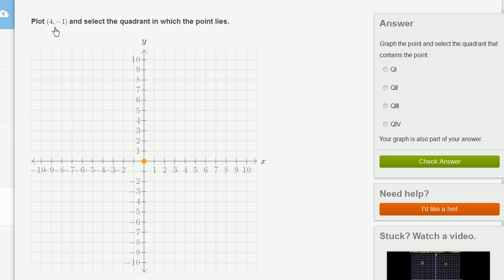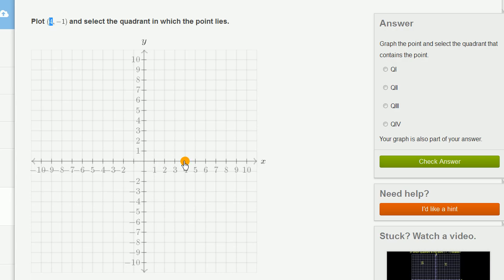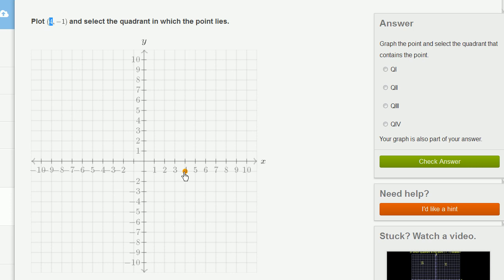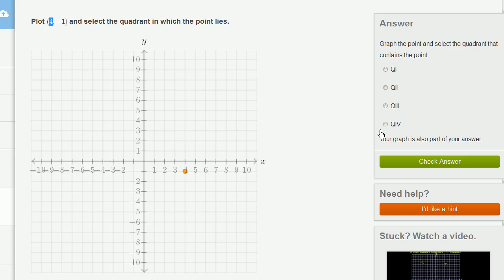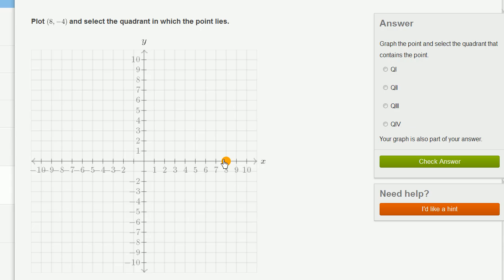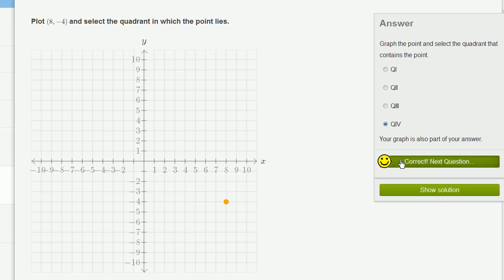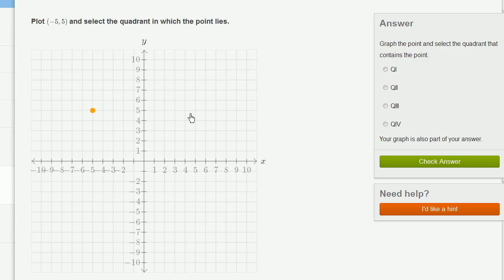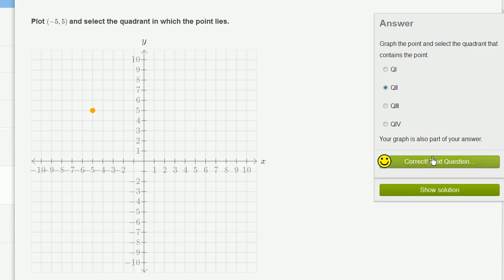Coordinate plane: graphing points and naming quadrants | Negative numbers | 6th grade | Khan Academy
Courses on Khan Academy are always 100% free. Start practicing—and saving your progress—now

This is a great exercise example in which we plot the ordered pair and then identify which quadrant the point lies. You'll get the hang of this quickly!